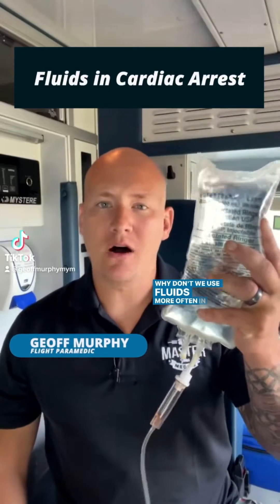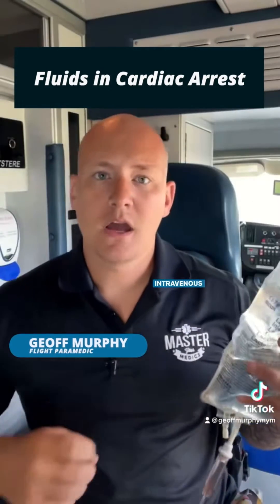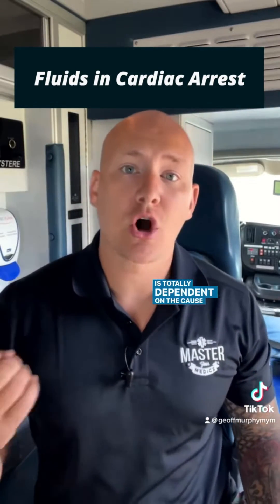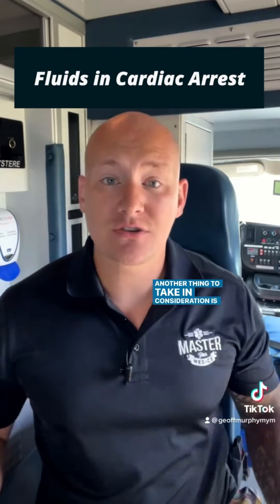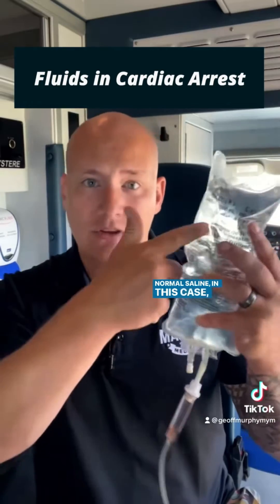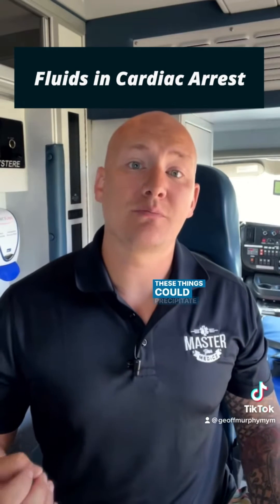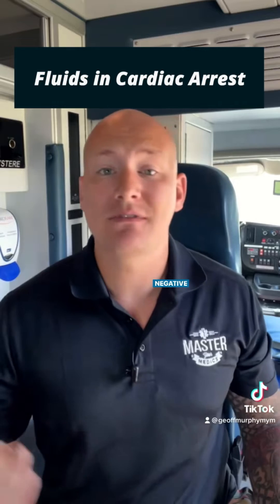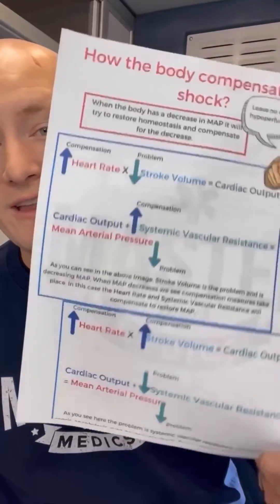Fluids in Cardiac Arrest